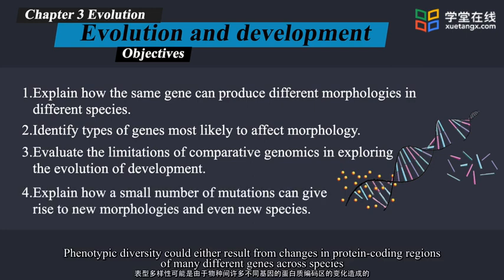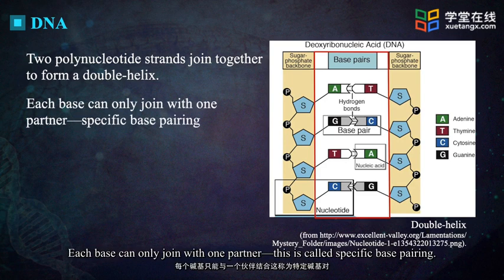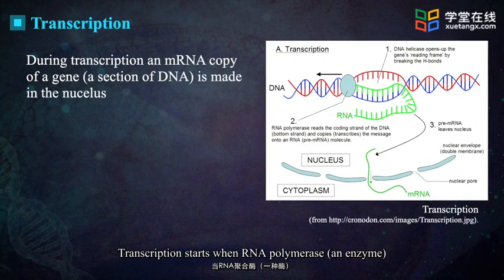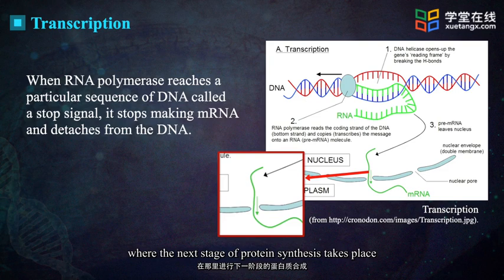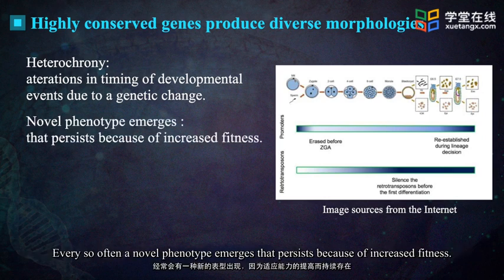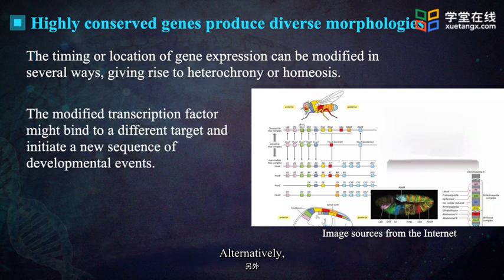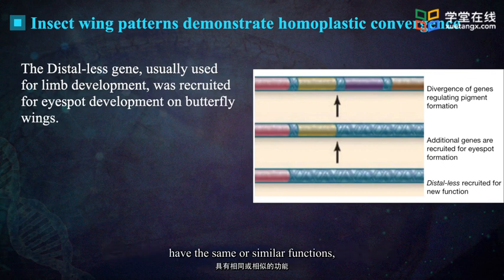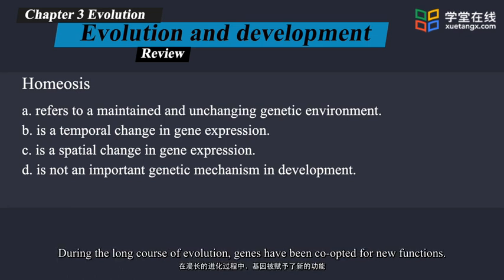3.15 Evolution and development